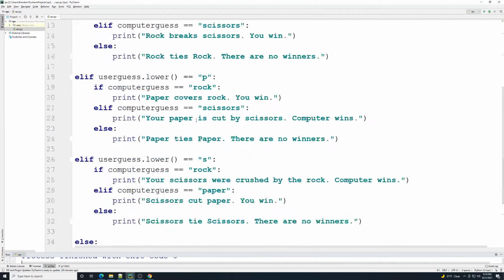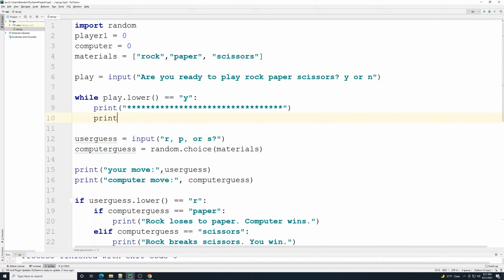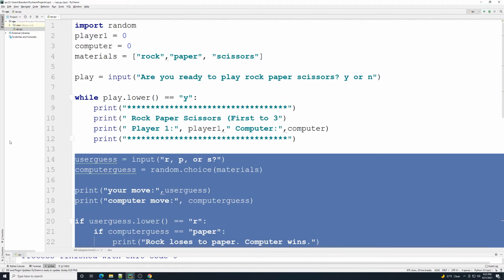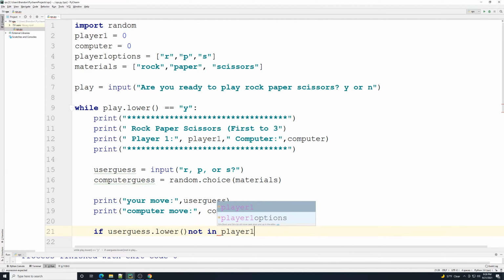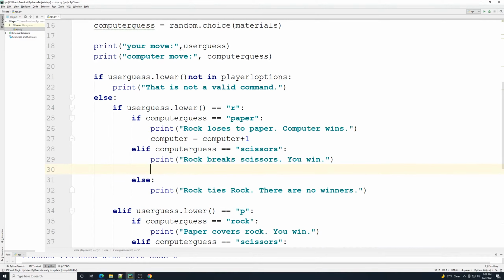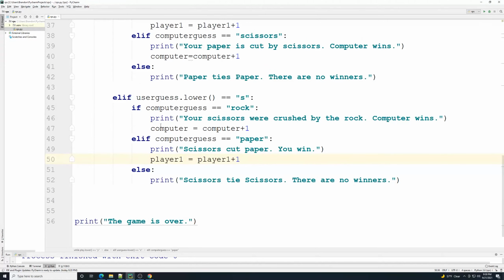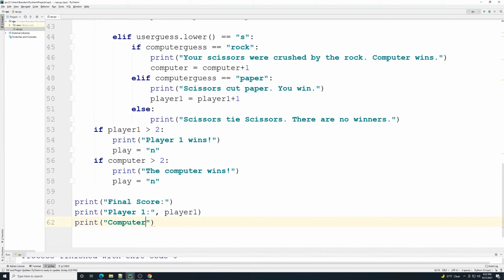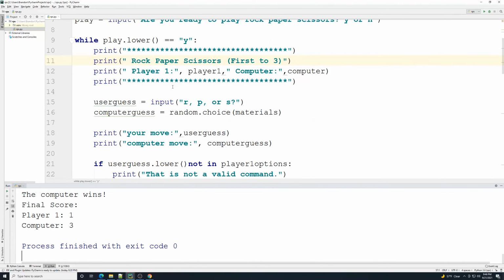Python Practice: Rock, Paper, Scissors (pt 2)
Picking up where we left off, we incorporate a while loop to our rock, paper, scissors to allow for multiple turns.